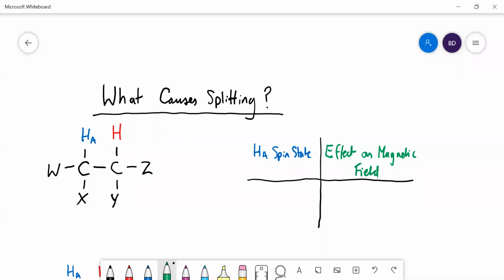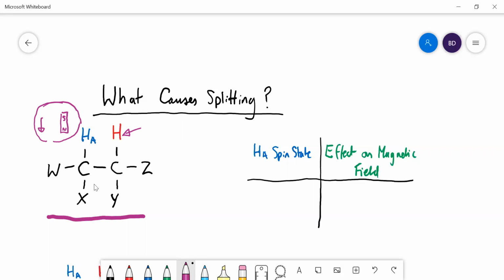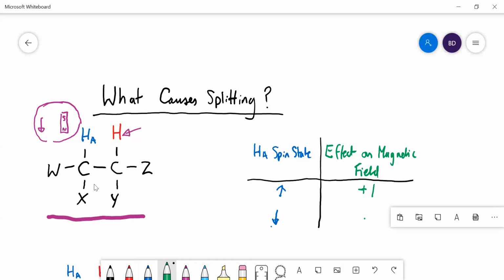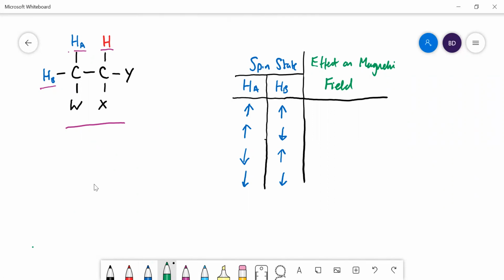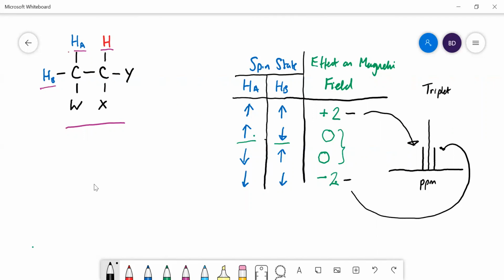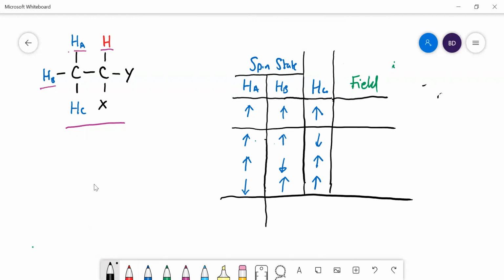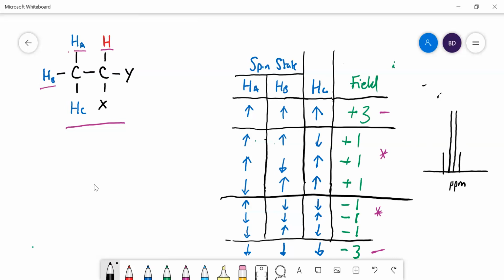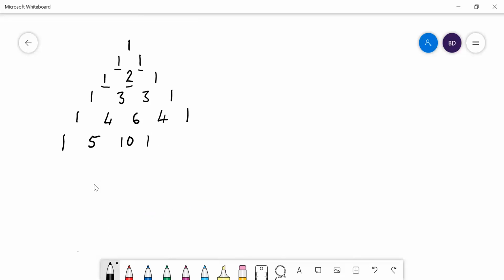3.15 1H NMR No9 What causes splitting?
Explains what causes splitting